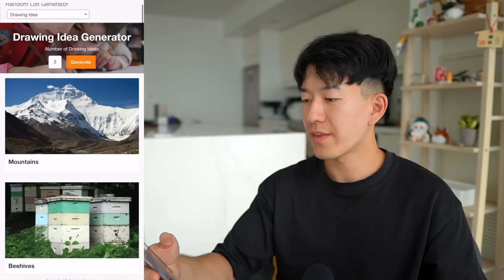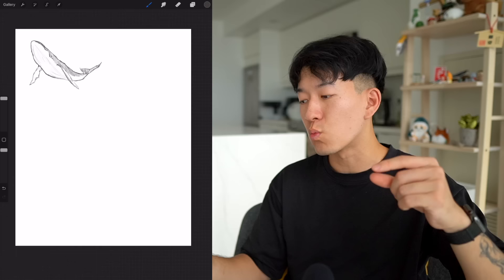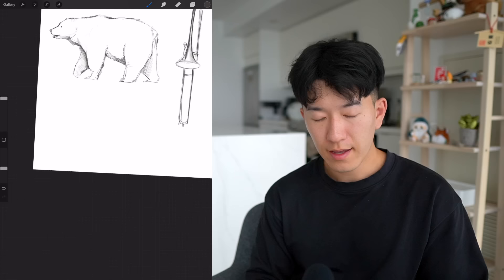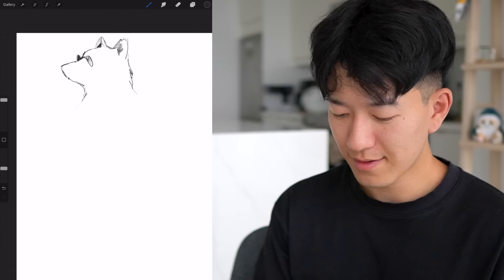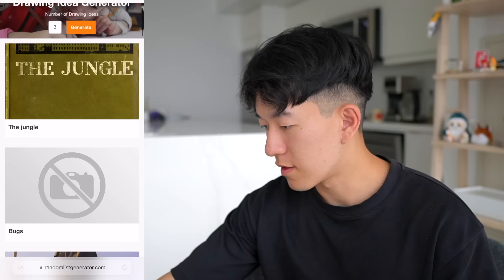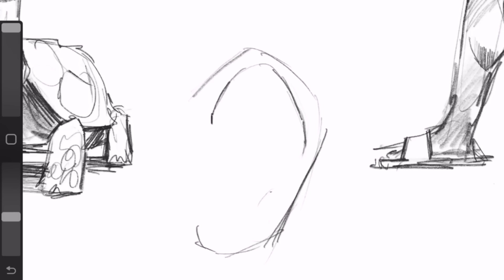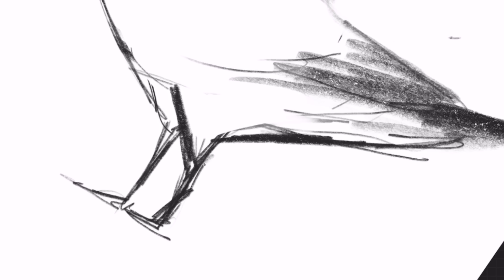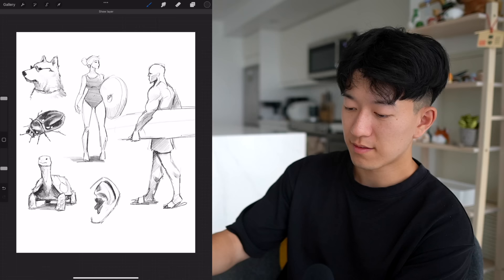Can You Draw with NO REFERENCE? | Art Challenge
NEW ART CHALLENGE. PICK UP YOUR TABLETS AND DRAW WITH ME!